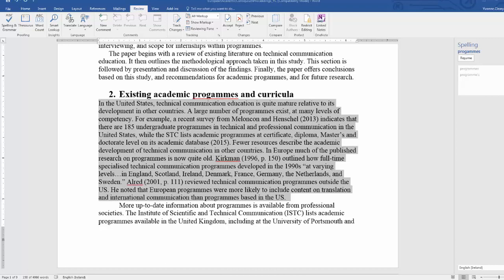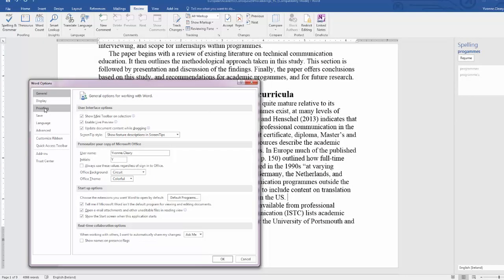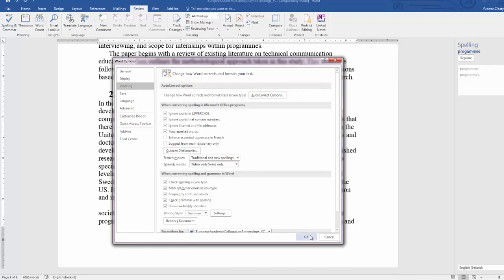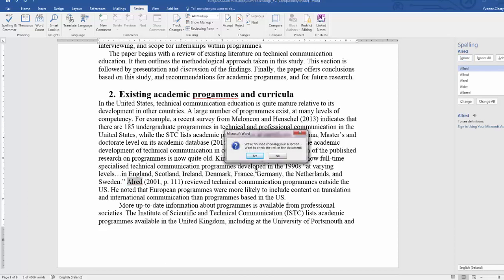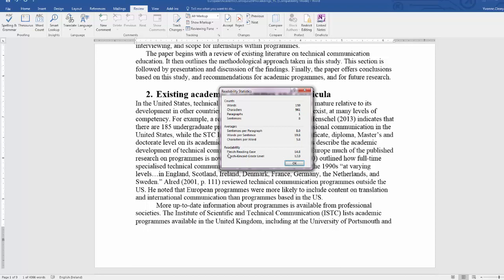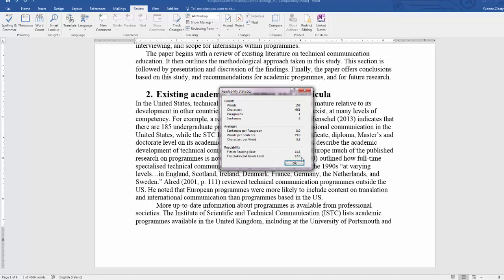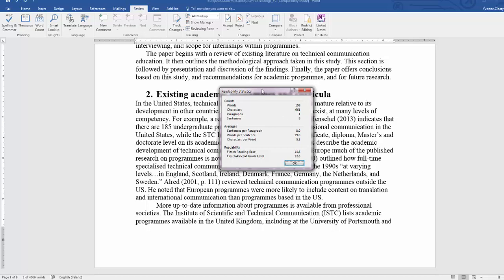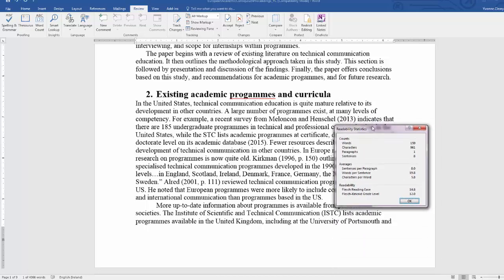Calculating readability statistics in Word 2016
Shows how to calculate readability statistics in Word 2016